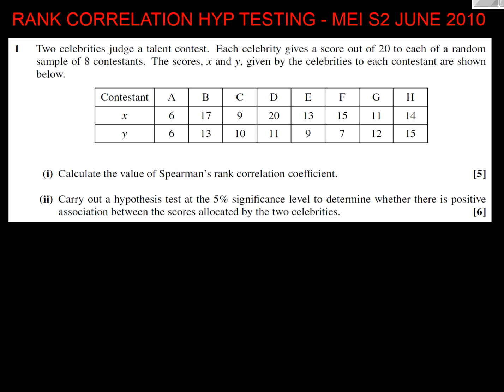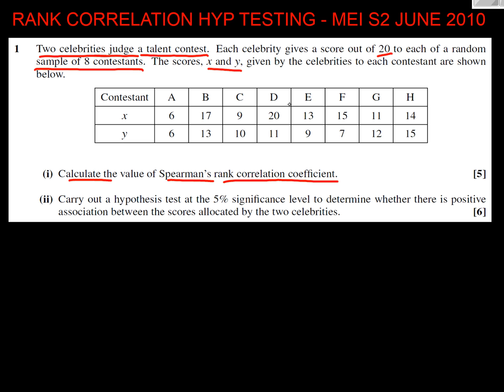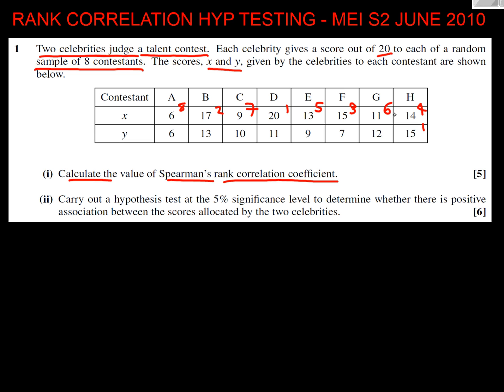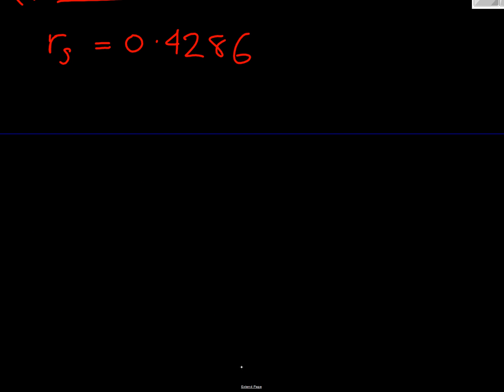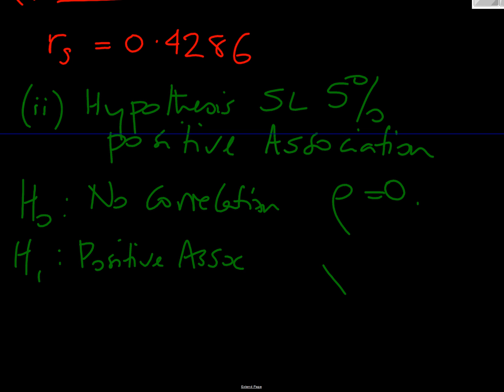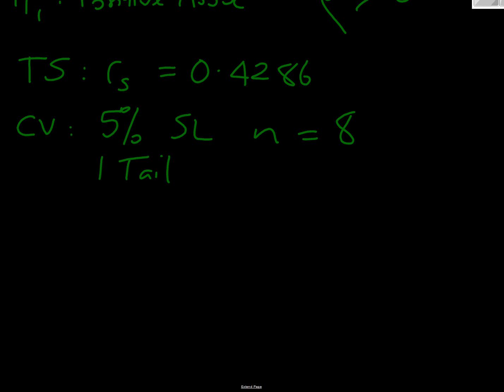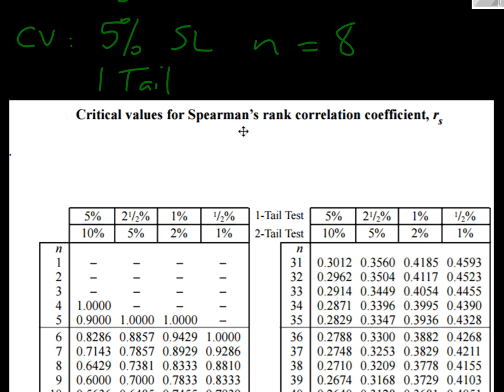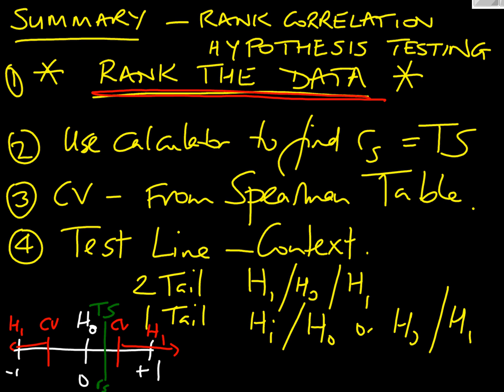MEI S2 RANK CORRELATION HYPOTHESIS TESTING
A demonstration of answer MEI S2 question on Hypothesis Testing of Ranked Data.  Demonstrates ranking the data, creating the Spearman's Rank Correlation Coefficient, rs.  Then Hypothesis Testing the data with 1 Tail test.